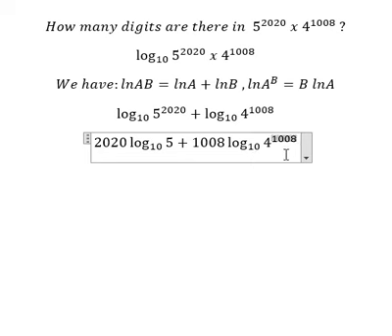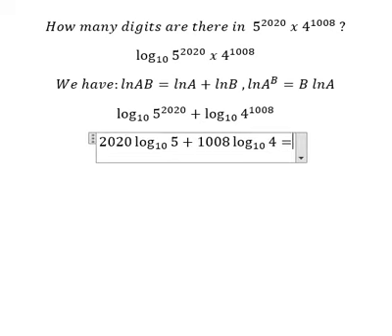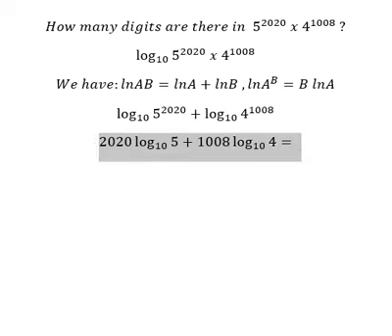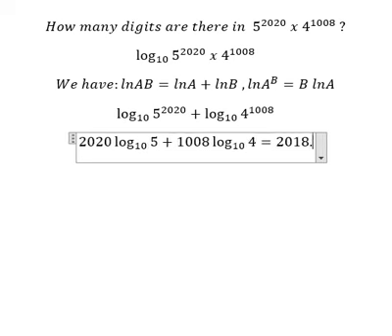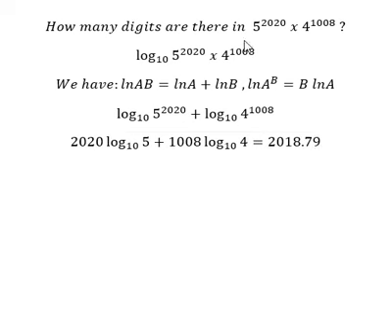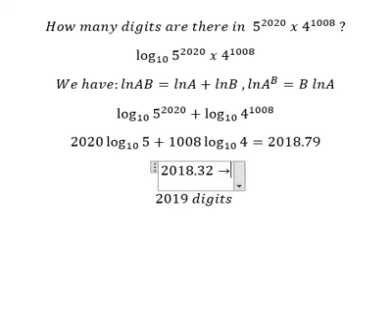Calculus Help: How many digits are there in 5^2020 x 4^1008 ? - Application of Logarithmic Function